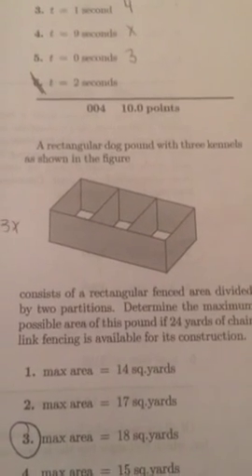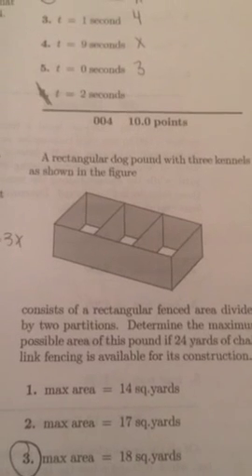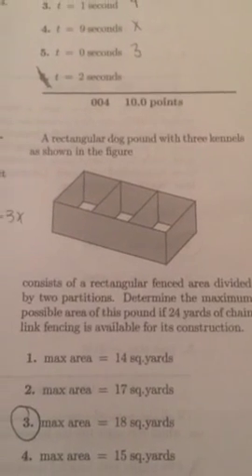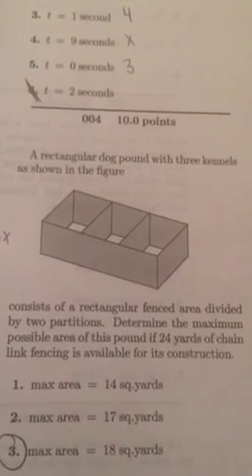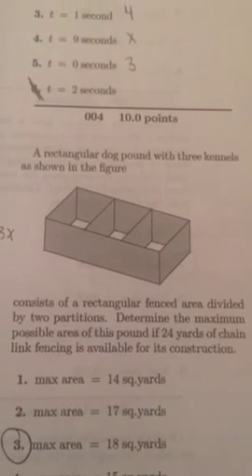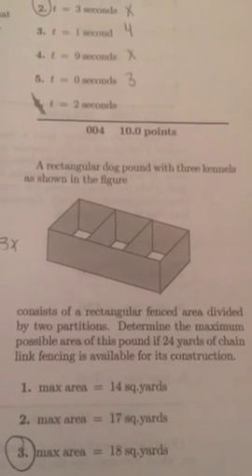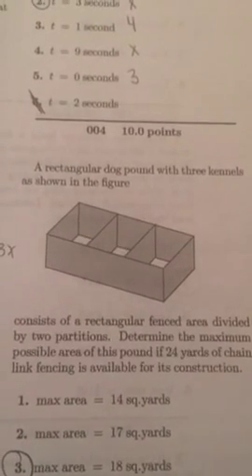Optimization - Unit Extra Credit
Concept of optimization, accompanied by an example problem.